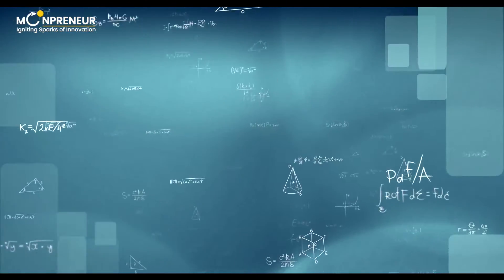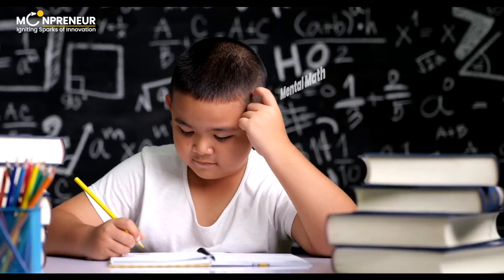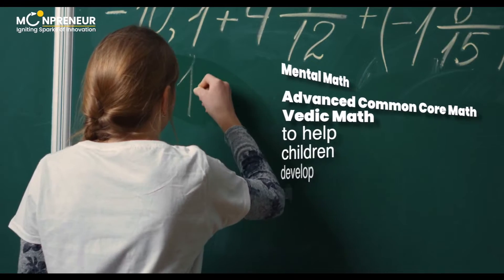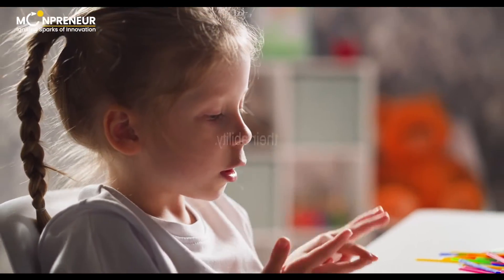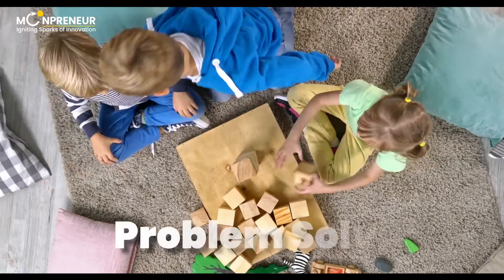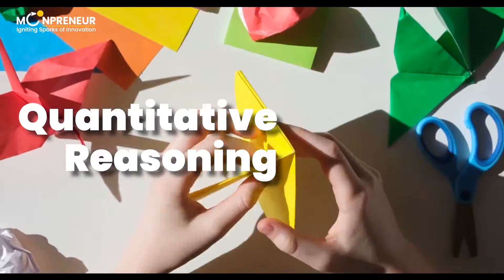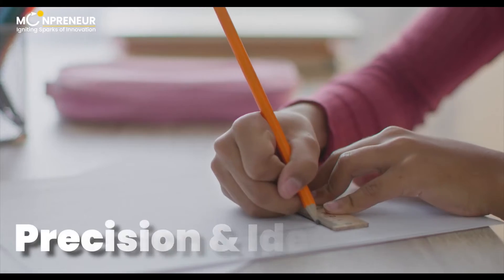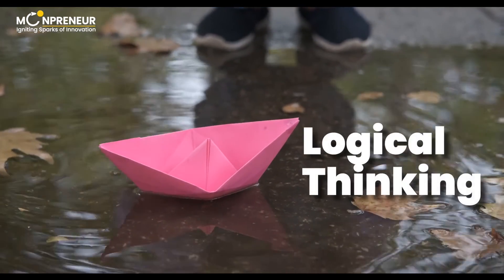How MoonMath is Different From Your School Math? | Moonpreneur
Moonpreneur has launched MoonMath!! The one place a child can reach their full potential and develop their young and inquisitive minds for precision, ideating, and logical thinking.  See your child learn the art of calculating faster than a calculator through the concept of Mental Math, Vedic Math, and Common Core Math taught under MoonMath.

►About Innovator Program:
Innovator Program offers students (ages 8-15) a holistic learning experience and a unique blend of technical,  power, and entrepreneurial skills with streams such as Robotics, Advanced Math, Game Development, App Development, and Book Writing & Publishing.